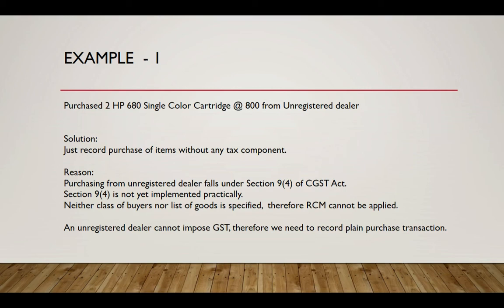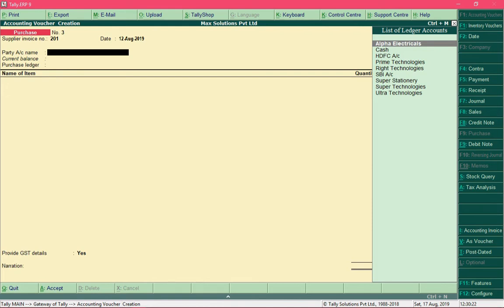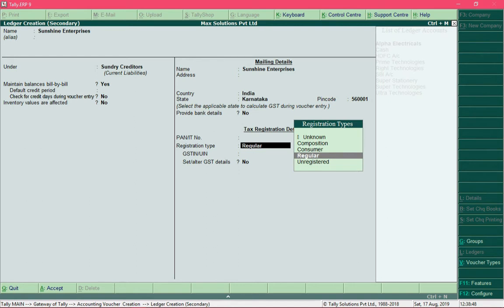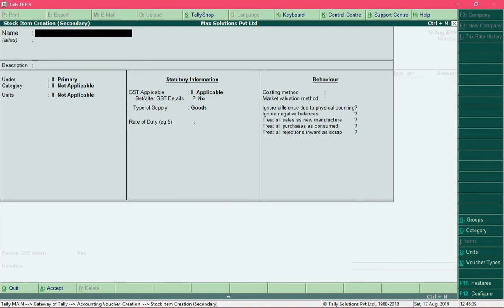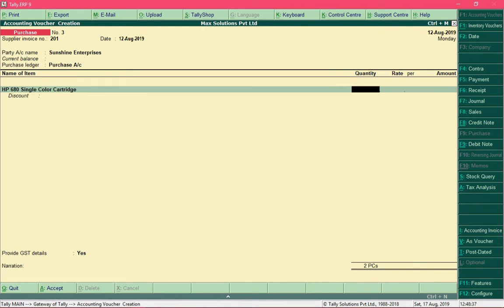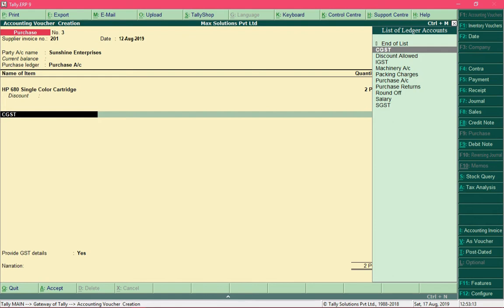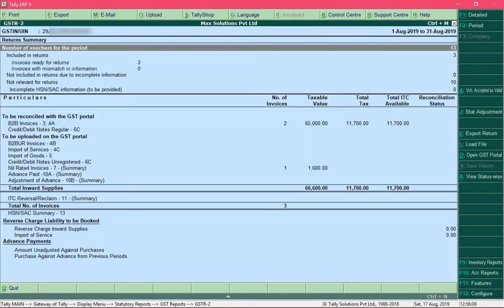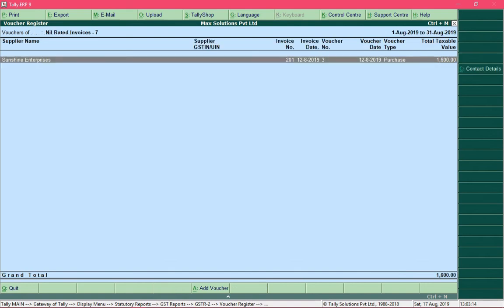7.2 Purchase from an Unregistered Dealer | Tally ERP 9 Full Tutorial in English | Tally Course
7.2  Purchase from an Unregistered Dealer | Tally ERP 9 Full Tutorial in English | Tally Course